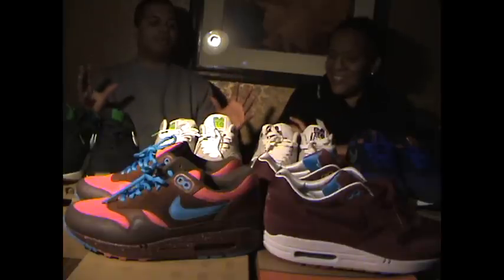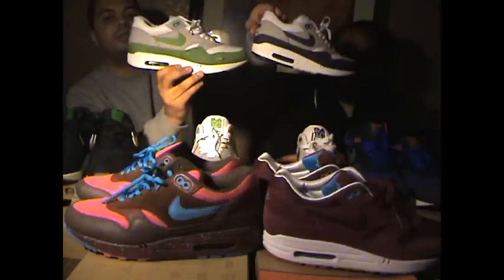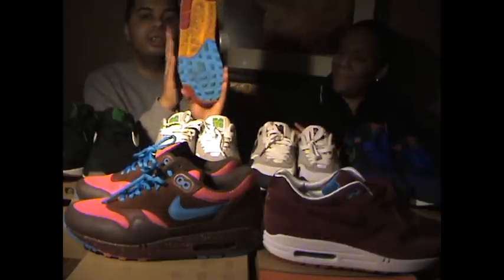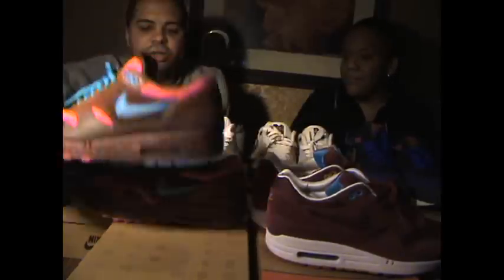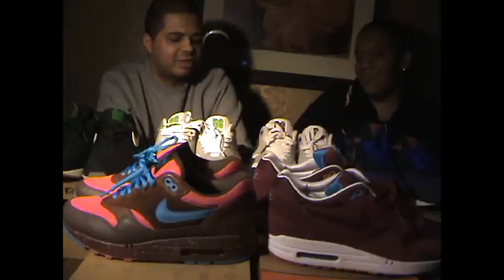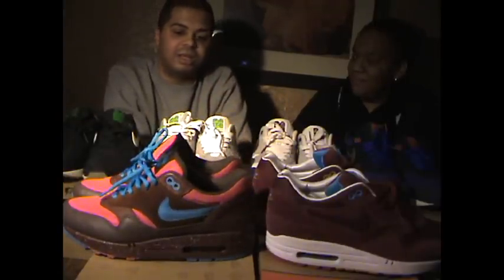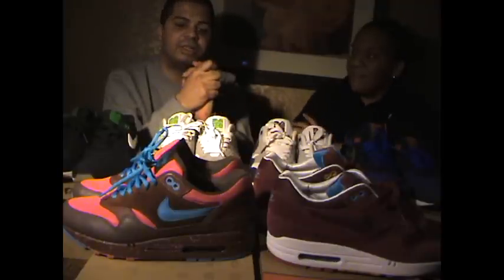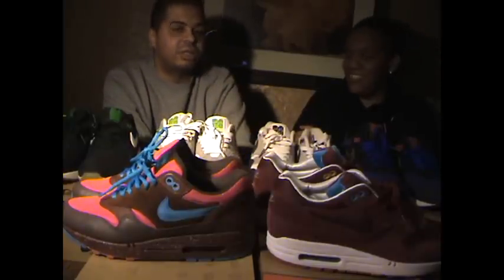PATTA 5 YEAR ANNIVERSARY AIRMAX 1 SPECIAL W/ MC Nina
| This time around @MC_nina pulled out some Amsterdam heat because we had to rep homebase ofcourse! We go through the shoes quick and she explains how she acquired them. Big up Patta crew. We also slid in the shoe that started it all for Amsterdam Airmaxes: The AMS's.